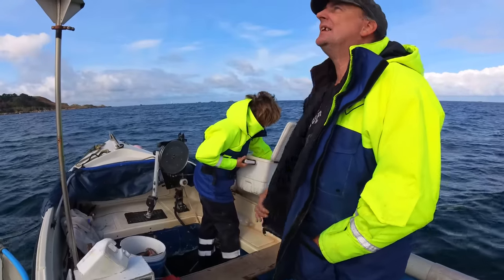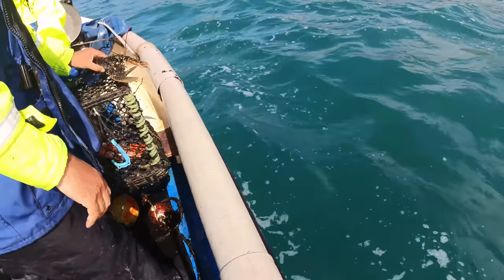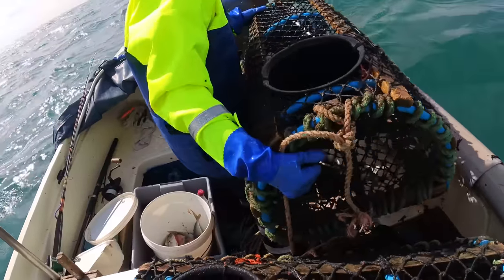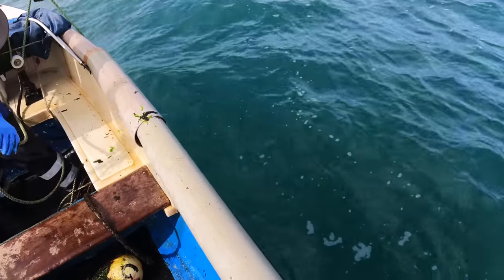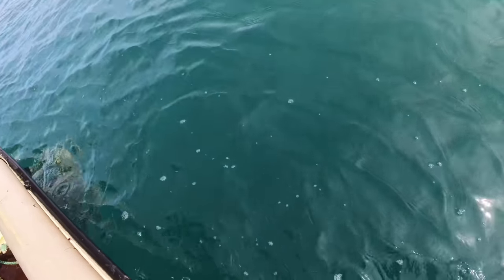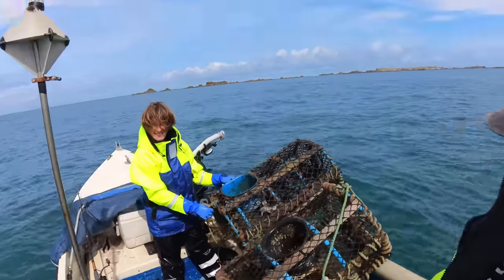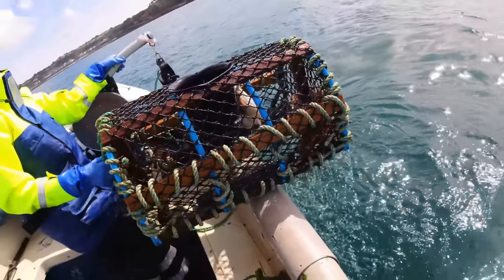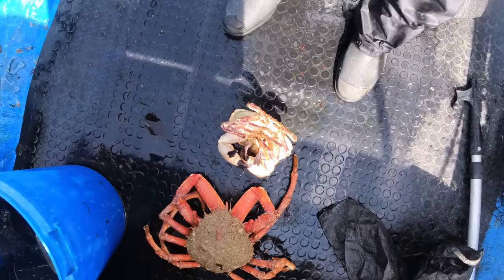What Did We Catch Hauling The Crab Pots 2023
Fishing for Mackerel Bream Squid Bass Lobster close to shore on a sunny day 2023
Its free & helps the YouTube algorithm allowing this channel to grow.

Catch & cooks.
Seafood recipes.

🐙Boats used : Orkney Lowe Plymouth Pilot
Engines used : Honda Suzuki Yamaha
Rods used : Daiwa Abu Shakespeare WSB Penn
Fishing & living around the island of Guernsey in the channel islands Atlantic Fishing tips & techniques sustainable fishing seashore survival fishing UK Guernsey Island underwater asmr filming extreme weather tides fishing life fishing men fishing woman love food enjoy seafood how to reality & lifestyle crustacean big crab giant lobster spiny lobster chat north west Atlantic weather Jeep Cherokee 2023